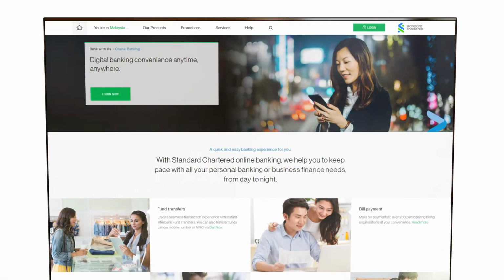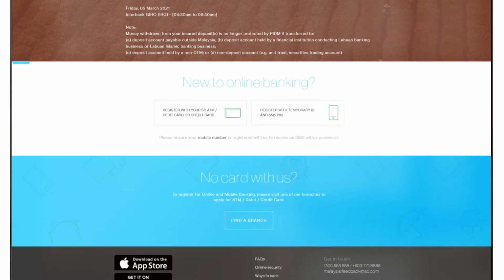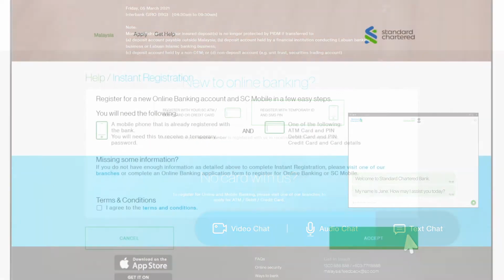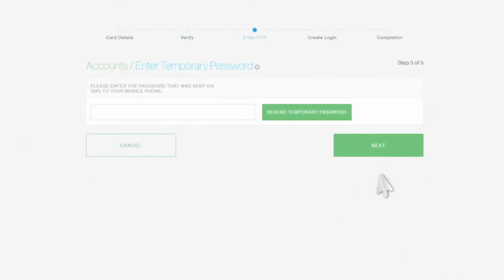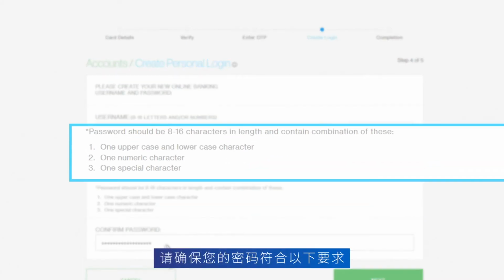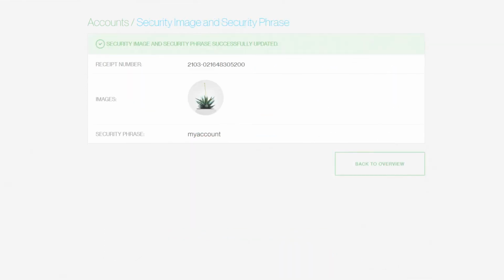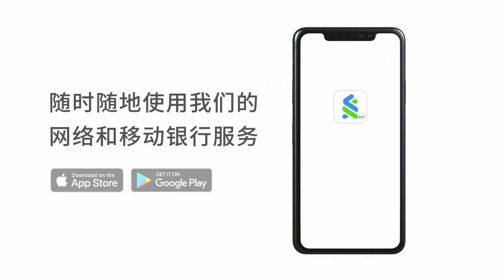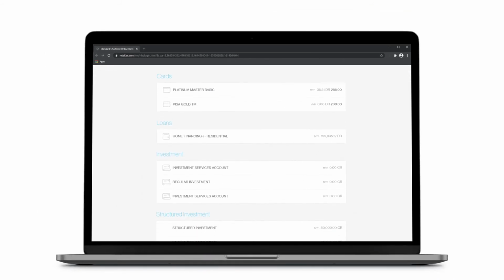Standard Chartered Malaysia Online Banking Account Registration Guide (中文字幕)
Why limit yourself? At Standard Chartered, we provide services that you can enjoy anytime, anywhere. It’s digital banking designed for you. Follow this easy guide to create your Standard Chartered Online Banking Account and explore all our digital services available to you